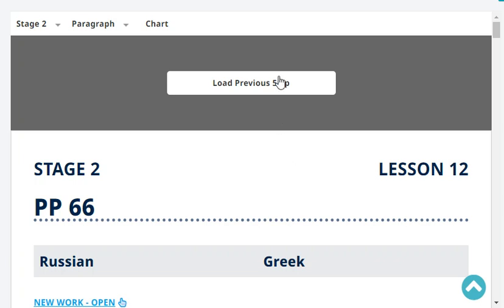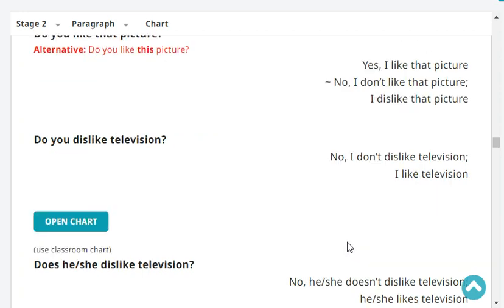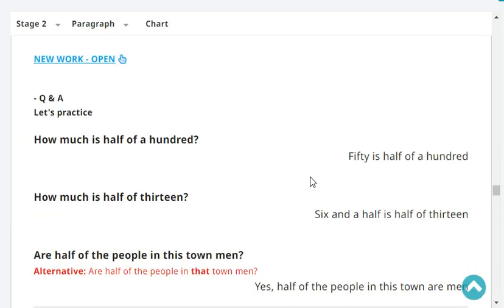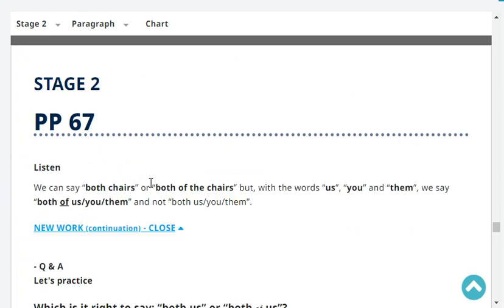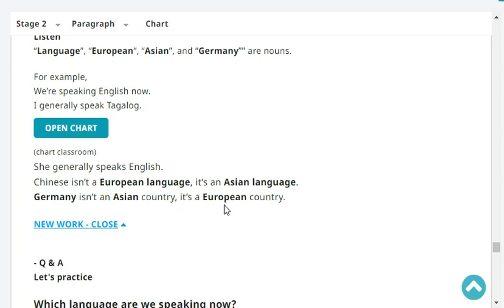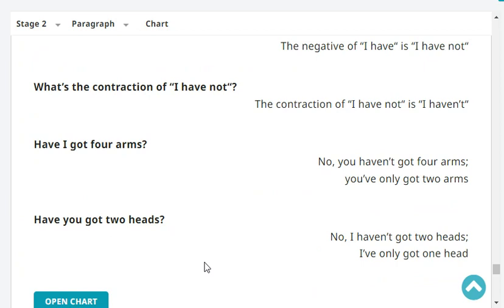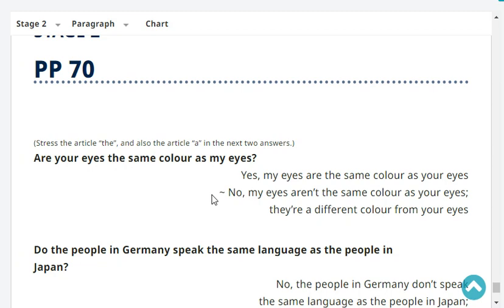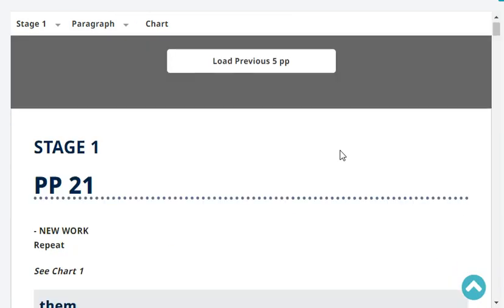Stage 2 Page 66